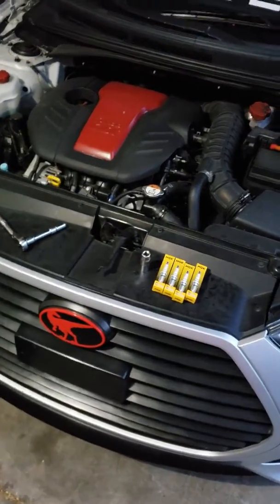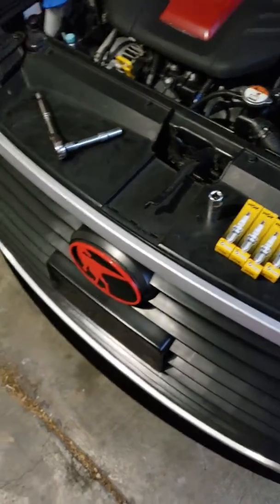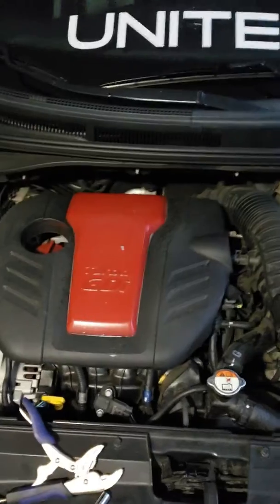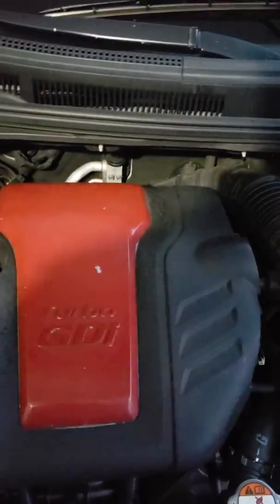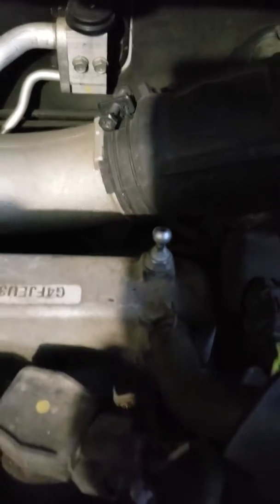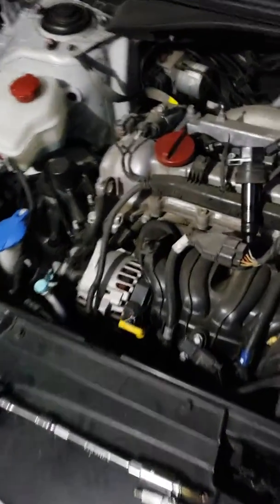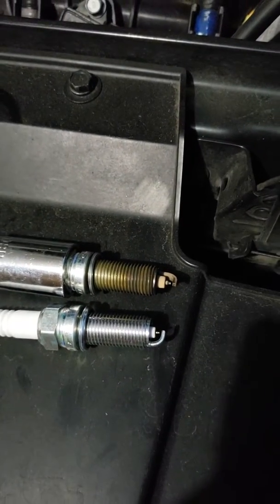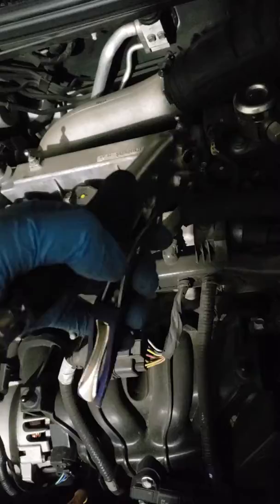2014 VELOSTER TURBO SPARK PLUG REPLACEMENT!!!!!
Another install video on how easy it is to install spark plugs on your VT! Literally took me 10 minutes!